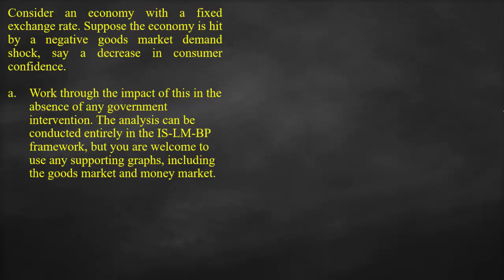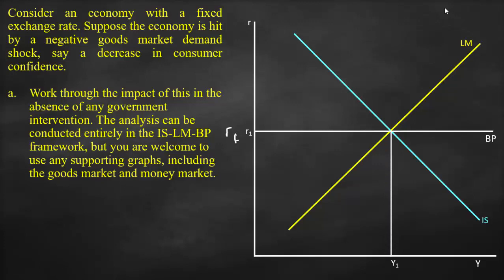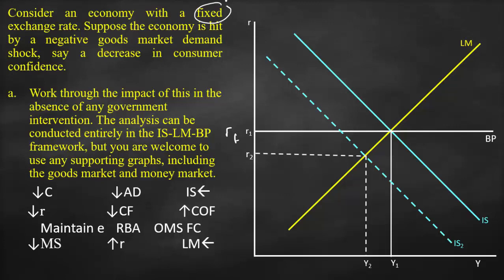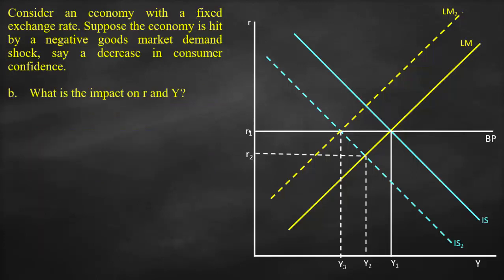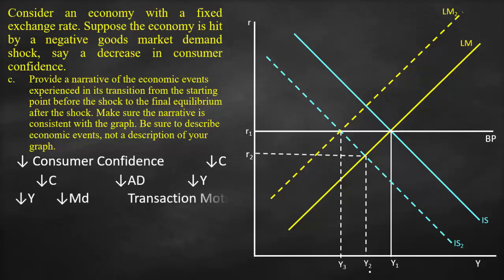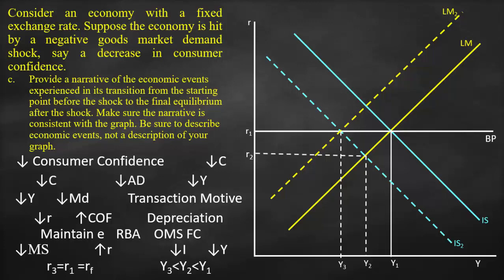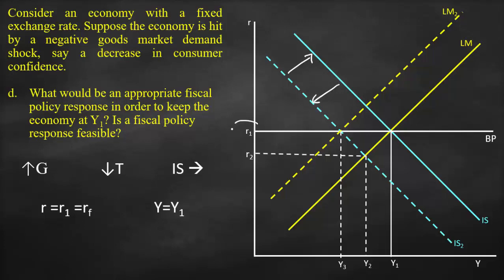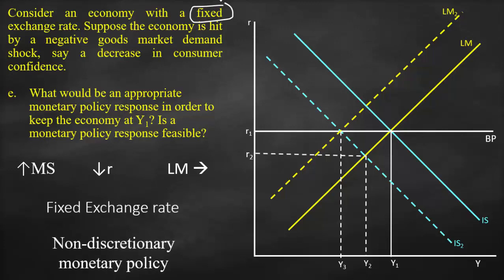Mundell Fleming Model Negative Goods Market